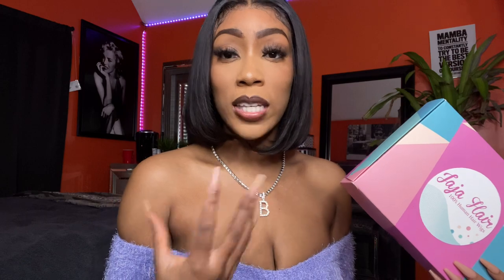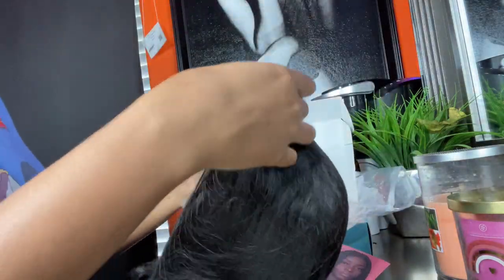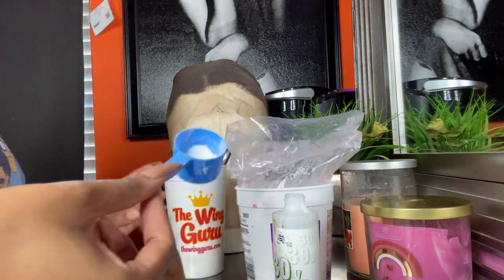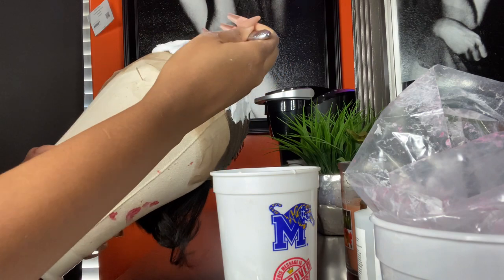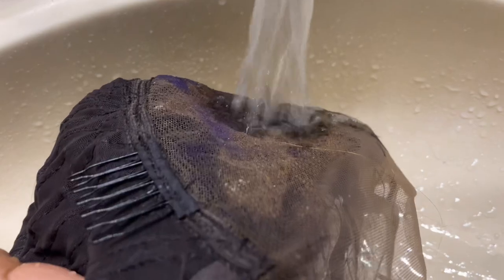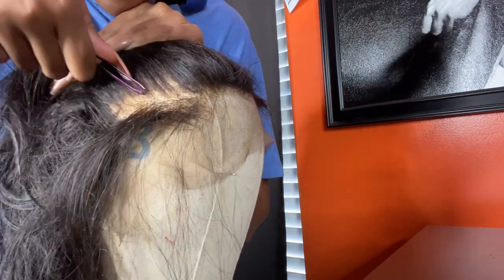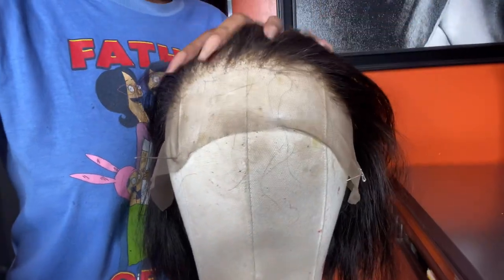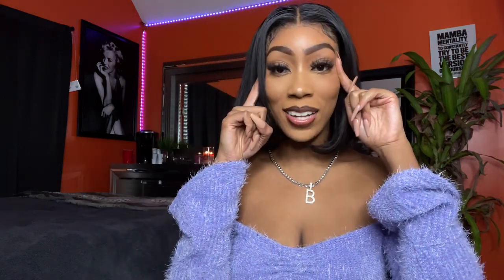CHEAP 10 INCH BOB WIG JAJA HAIR ON AMAZON PRIME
Hey guys! In this video I will be customizing the straight Bob wig from Jaja Hair on Amazon Prime.

Hair Wearing: Jaja Hair Short Straight Bob Lace Front Wig 10 Inch
New Arrival: 4x4 Lace Closure Deep Wave Bob Wig 14 Inch

Hot Selling:180% Density Headband Kinky Curly Wig
Most Popular:Brazilian Straight Wig